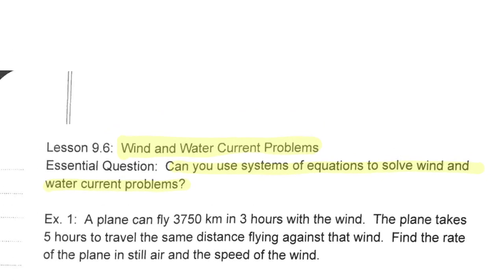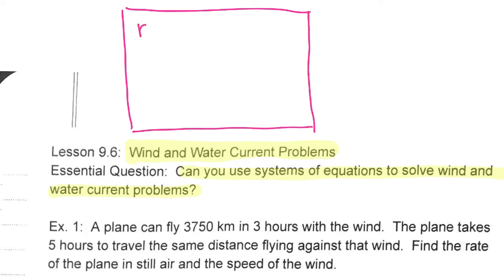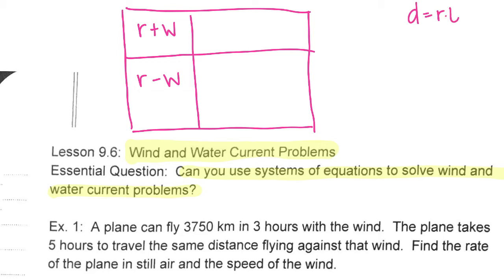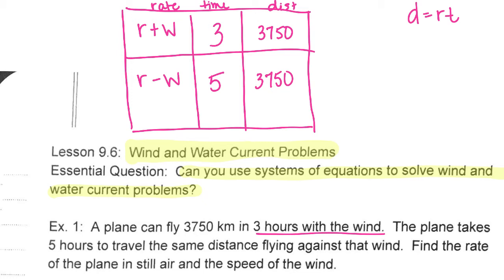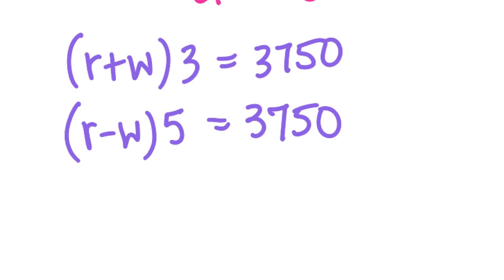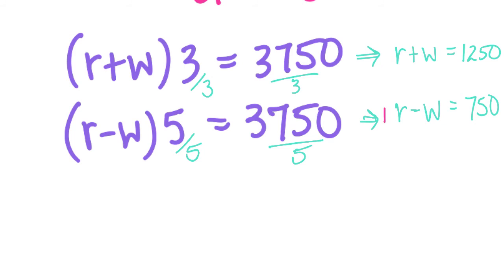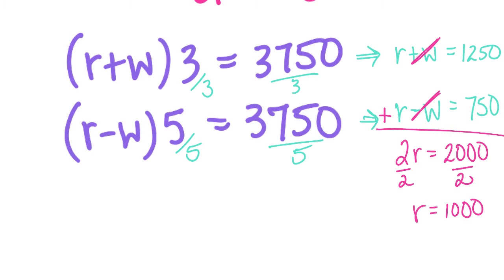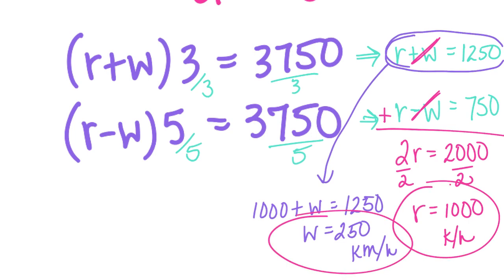Alg1 lesson 9.6 Wind and Water Current word problems